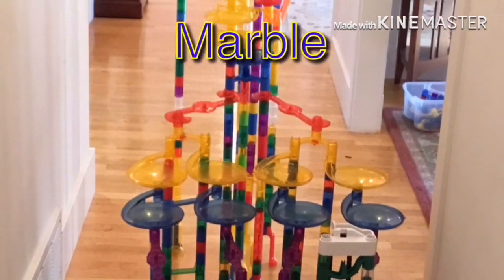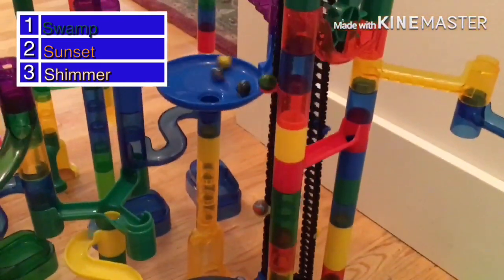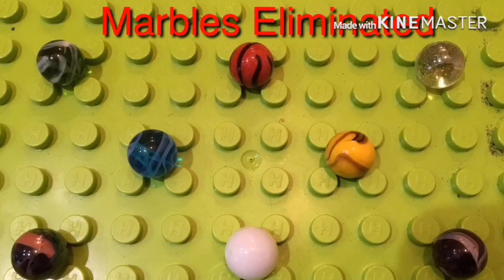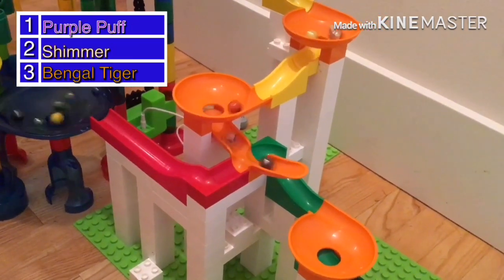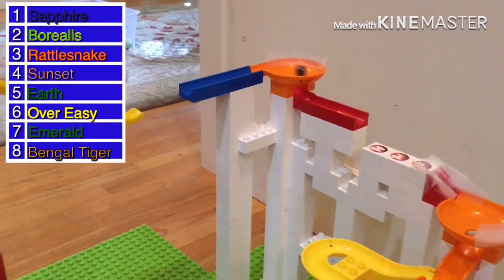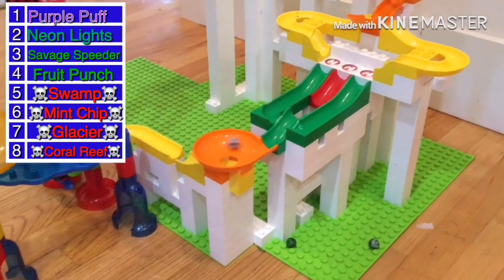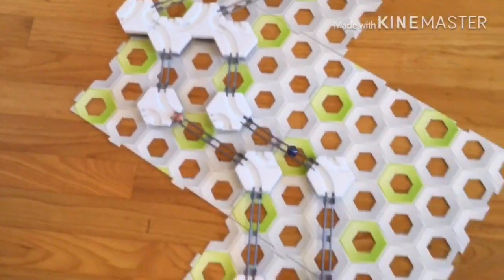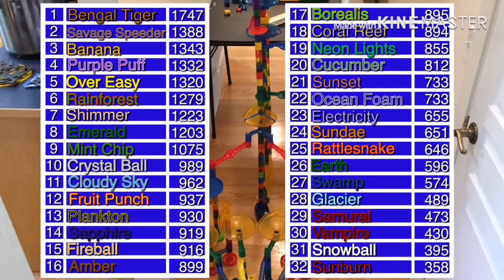Marble Tour Week 7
It’s baaaaack! I have been camping, so my internet has been low. I went to the nearest Starbucks to post this. Sorry for no replays in the final round. I have no excuses for that. If you haven’t signed up for the Fan Marble a Tournament, you should do that soon. Signups end in 4 days. If you write a comment, I probably won’t get to it until Thursday.